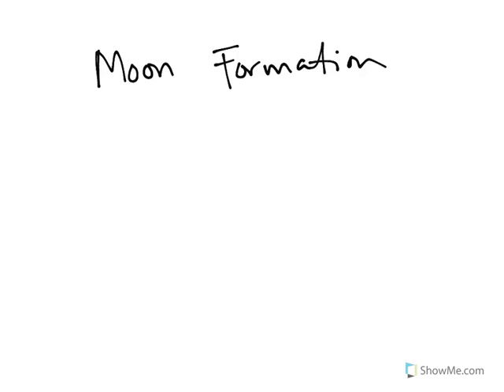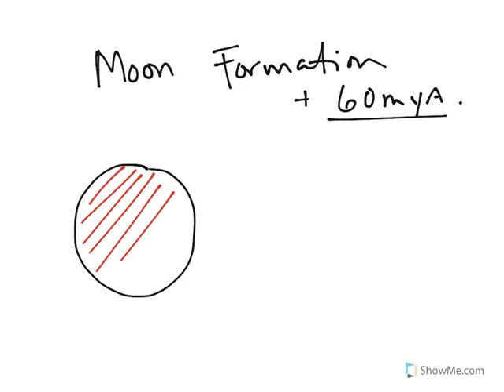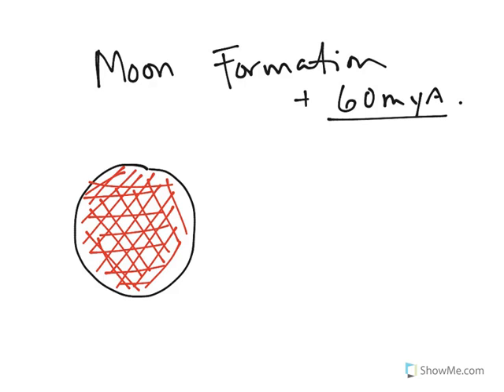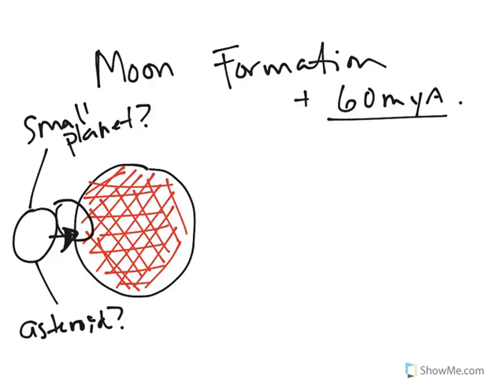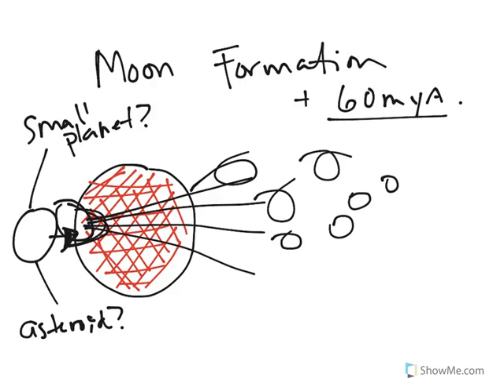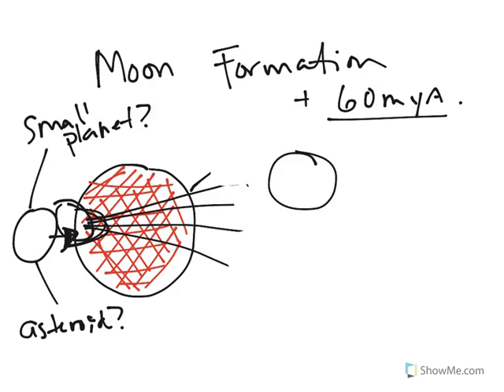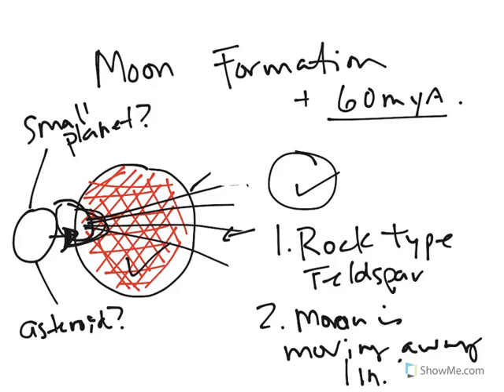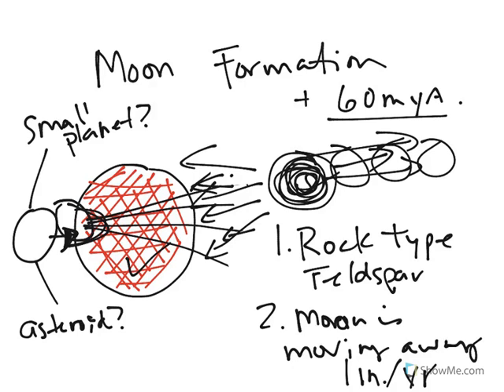Historical Geology: Archean, Moon formation